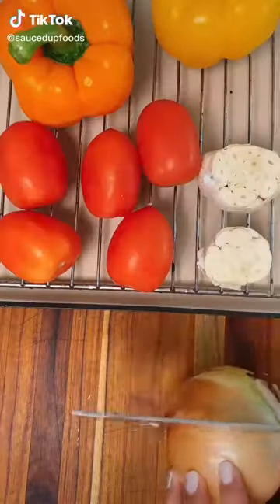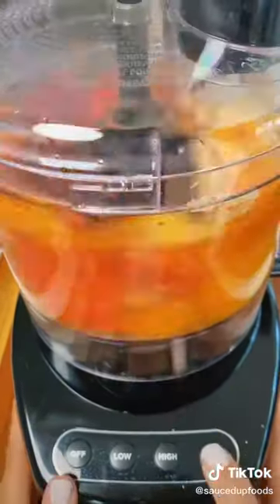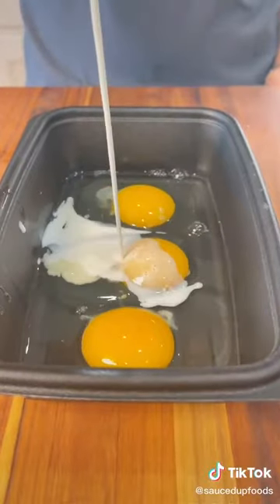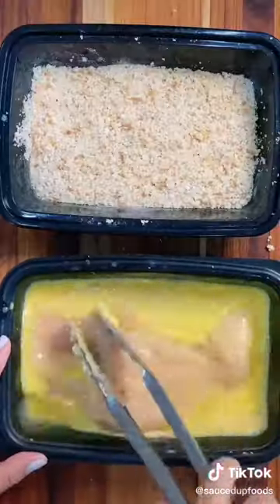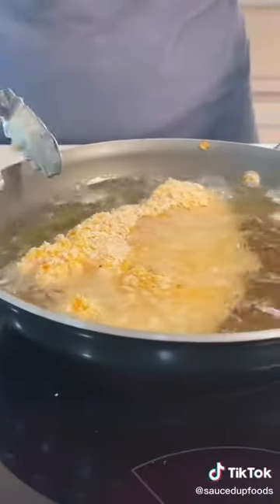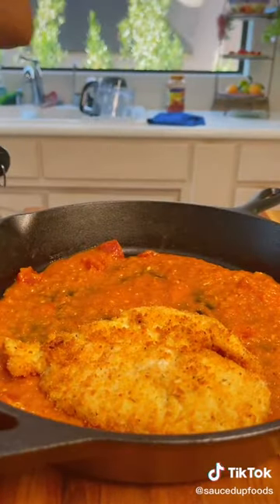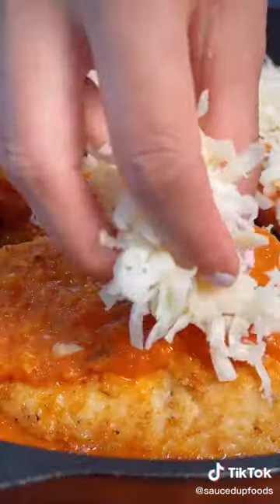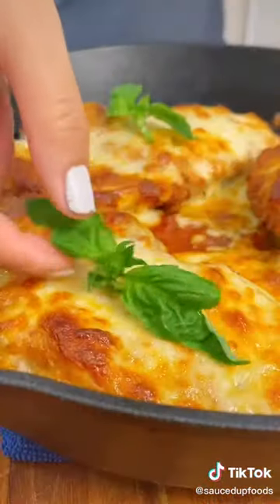A recipe to rival your mamas homemade cooking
Topic: A recipe to rival your mamas homemade cooking